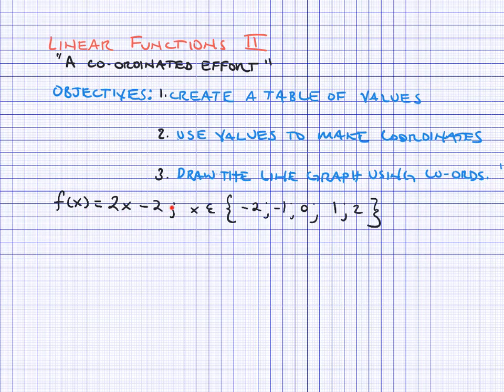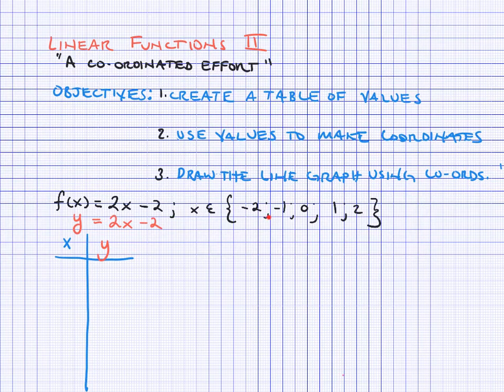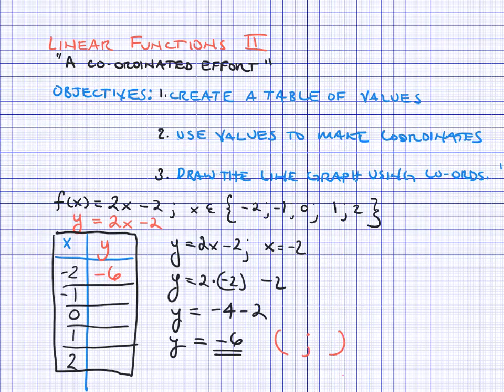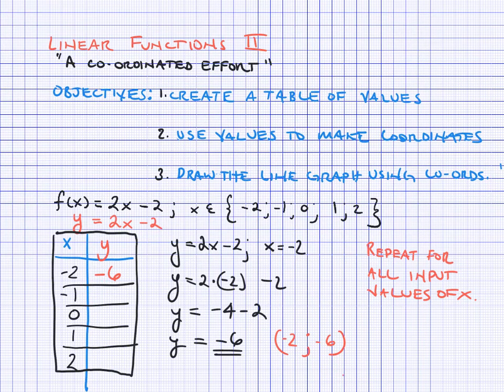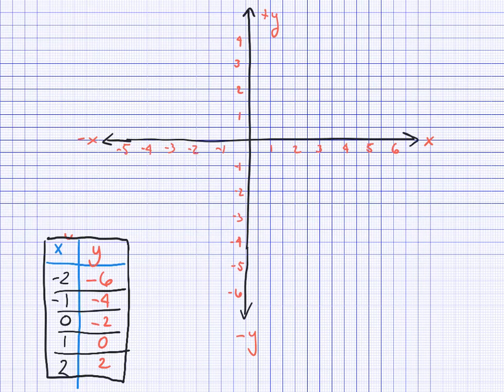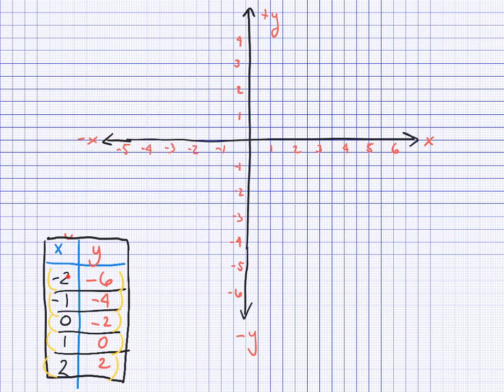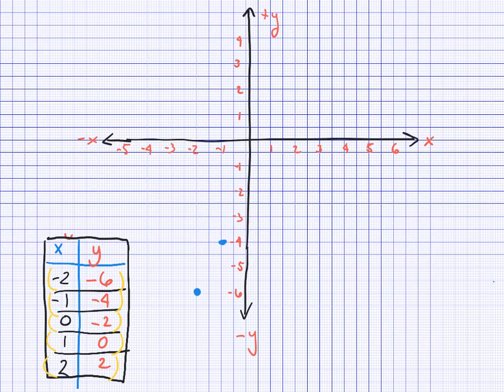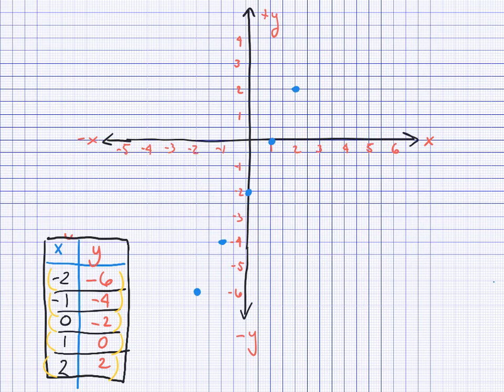Linear Functions 2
An introduction on how to draw linear functions using a table of values.